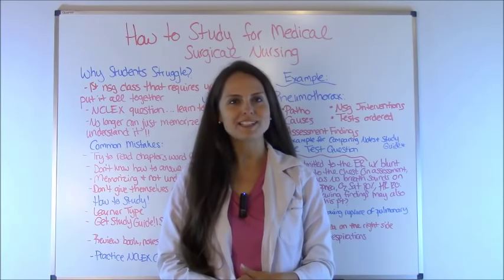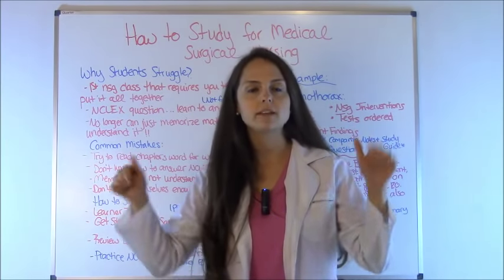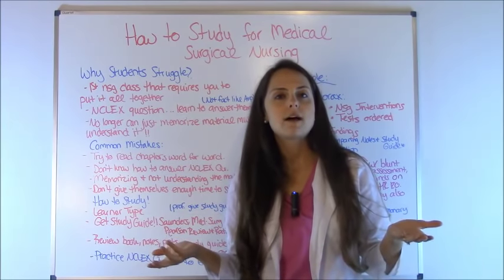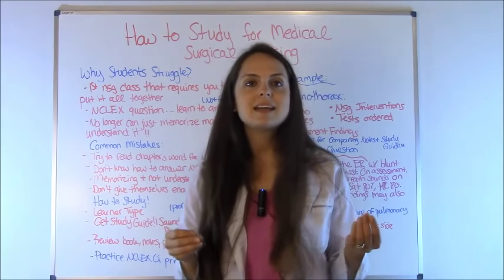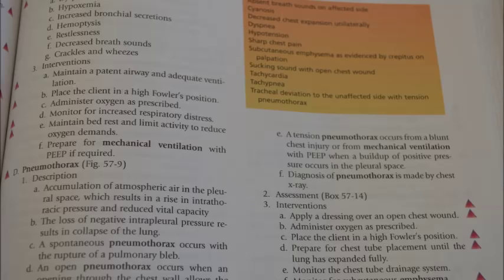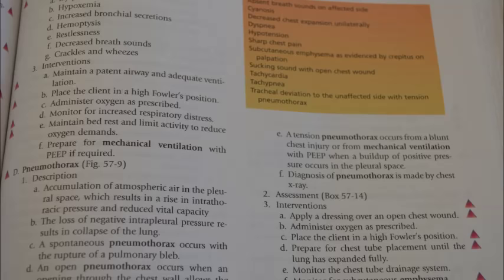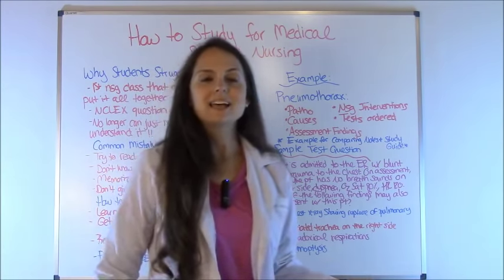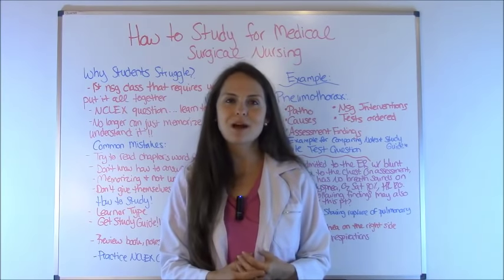How to Study For Medical Surgical Nursing | Passing Med Surg in Nursing School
This video discusses how to study for medical surgical nursing as a nursing student in nursing school. These tips will help guide you on how to study for lecture exams and give you insight on how to pass med surg nursing. The reasons students struggle with medical surgical nursing is because the exam questions are NCLEX style questions (not fact based), the class requires you to understand the material rather than memorize it, and it is the first nursing class that requires you to put everything together from Pathophysiology, Pharmacology, Nursing Fundamental etc.